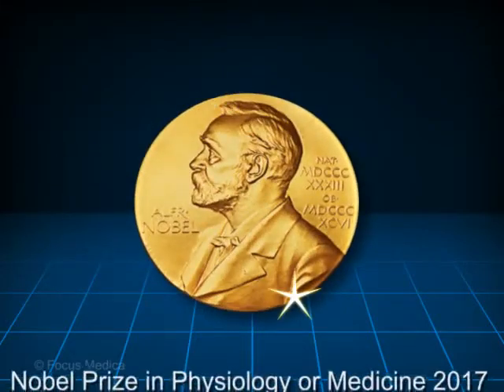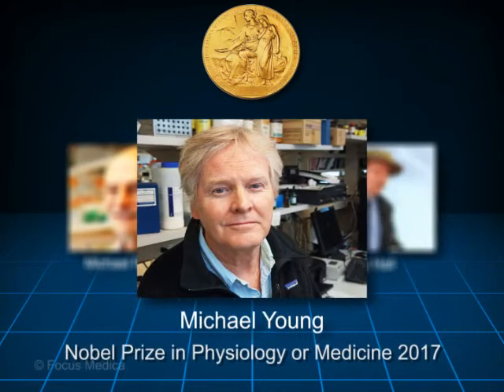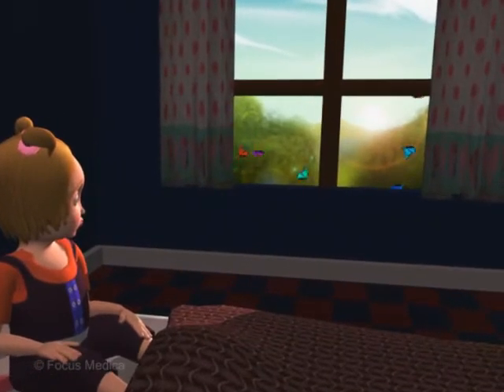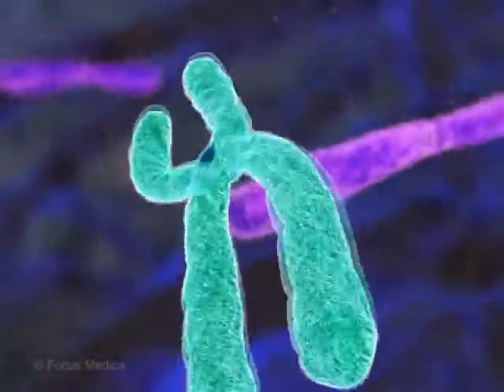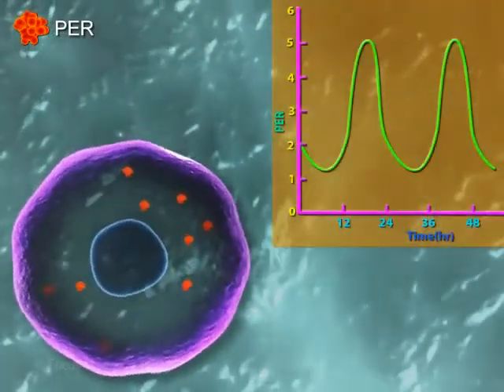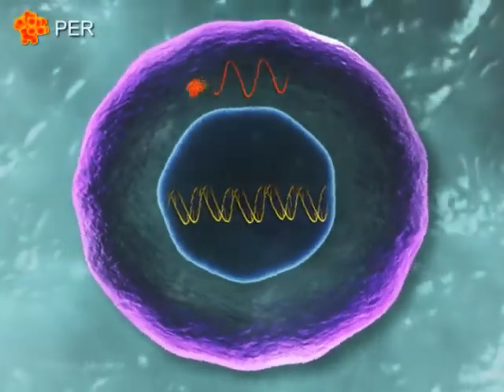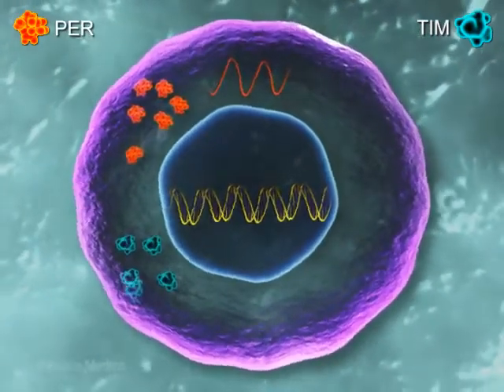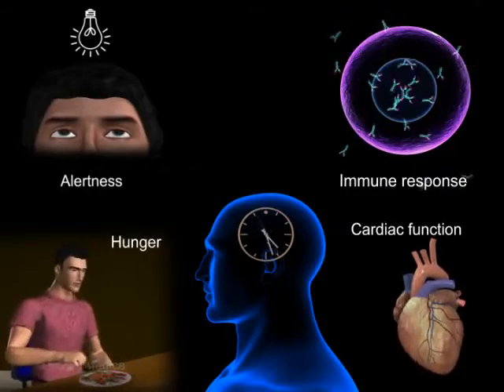Molecular mechanisms controlling the circadian rhythm - Genetics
Molecular mechanisms controlling the circadian rhythm Nobel prize for the year 2017 in the field of medicine or physiology is jointly awarded to National Institute of health grantees ;Jeffrey C Hall, Michael W young and Michael Rosbash for their discoveries of molecular mechanisms controlling the circadian rhythm. Every living organism has a biological clock which helps them to anticipate and adapt to the regular rhythm of the day. The Nobel laureates worked to discover the functioning of the biological clock for which they used fruit flies as the model organism. They isolated a gene responsible to control the biological rhythms of the day from fruit flies and found out that this gene codes for PER protein whose levels vary over 24-hour cycle in synchronization with circadian rhythm. Circadian cycle could be generated and sustained by an inhibitory feedback loop where PER protein could prevent its own synthesis by accumulating in the cell nucleus where period gene activity is blocked. PER protein bounds to TIM protein which is coded by the second clock gene called timeless and enters the cell nucleus where period gene activity is blocked and closes the inhibitory feedback loop. Significant physiological conditions of the body are influenced by the clocks and any dysfunction of clocks would lead to various disorders like insomnia, diabetes or depression. This work helps us understand the clocks better and treat the disorders of the body better.